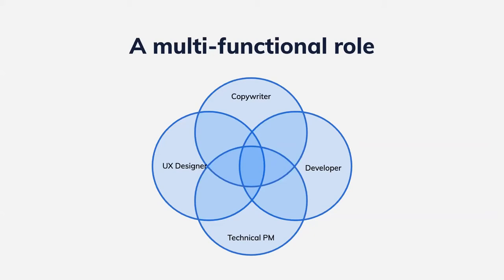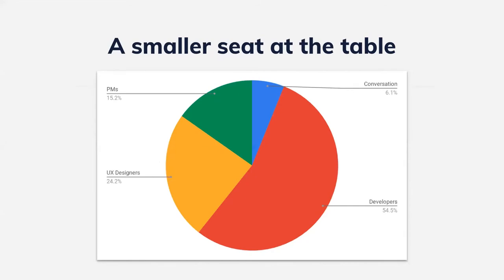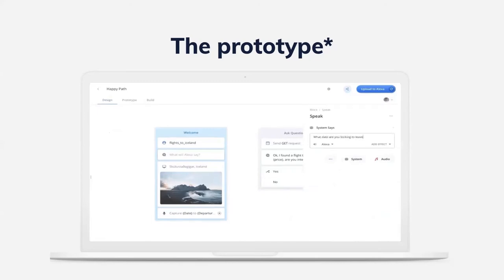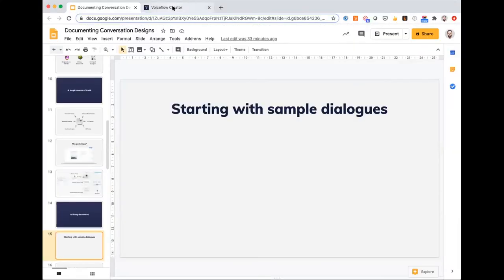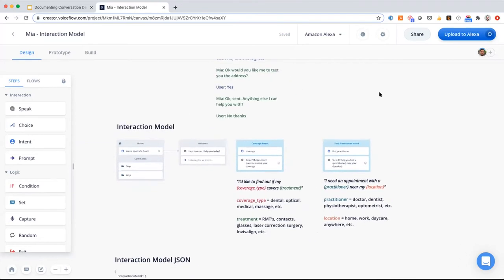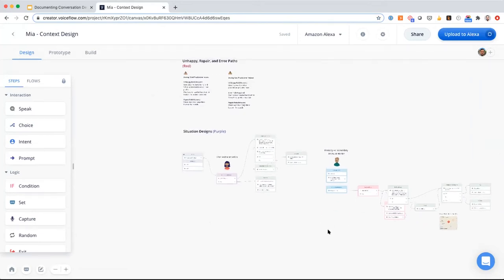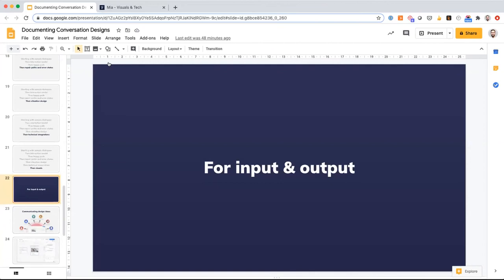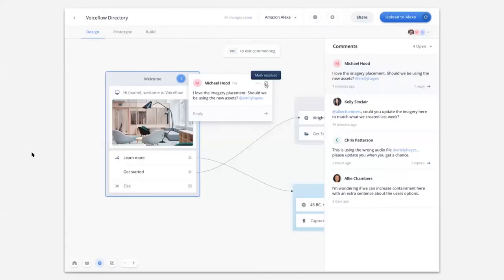How to Document Conversation Designs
In this session, Rob Hayes – Head of Product at Voiceflow, dives into the frameworks and tactics used by some of the best conversation design teams to document and share their designs. Whether you're growing your team or joining one, this is a great way to get started.